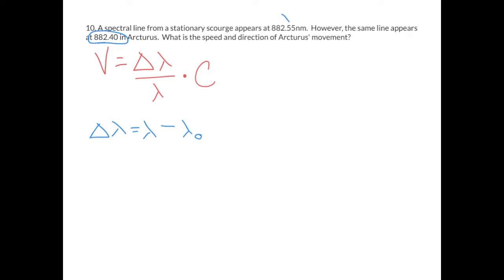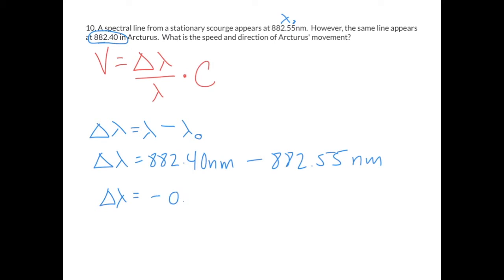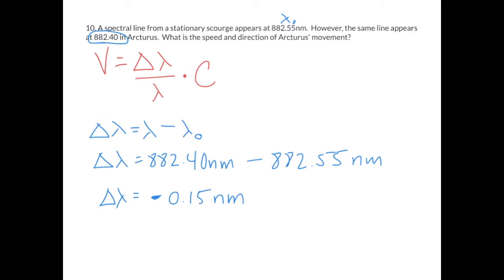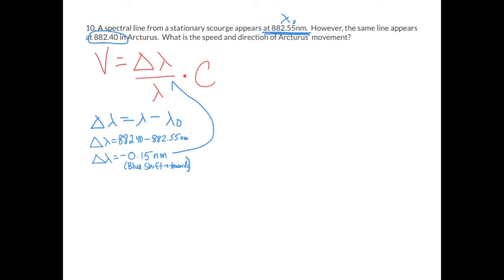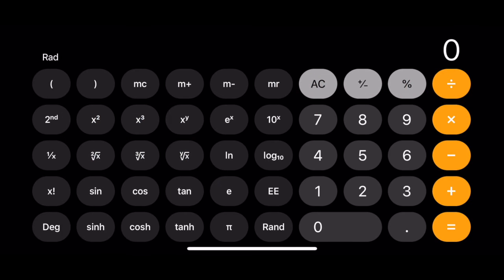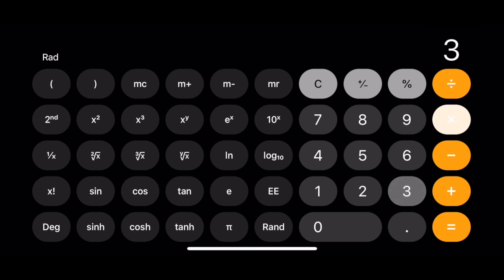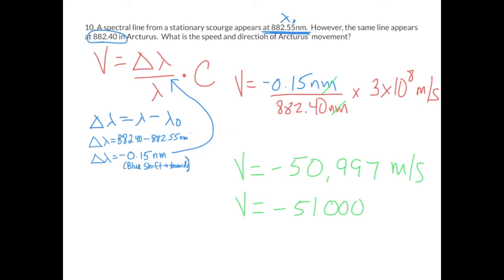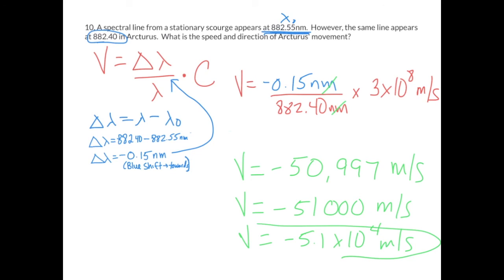Doppler Shift #10 Calculation